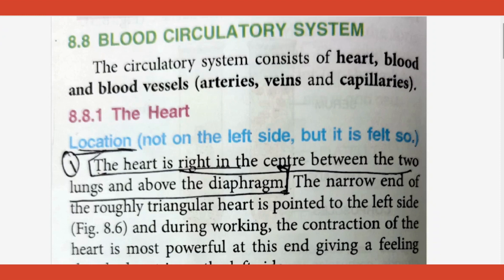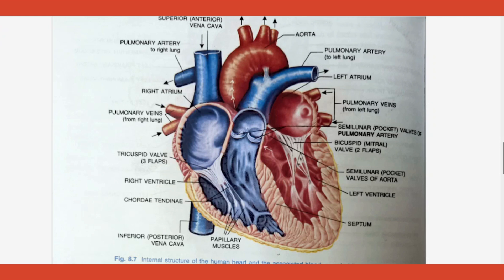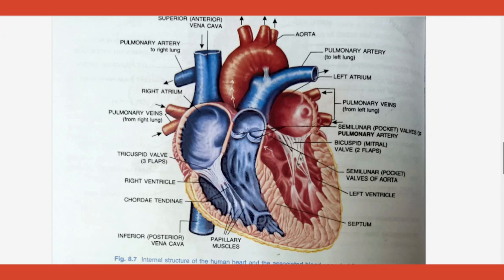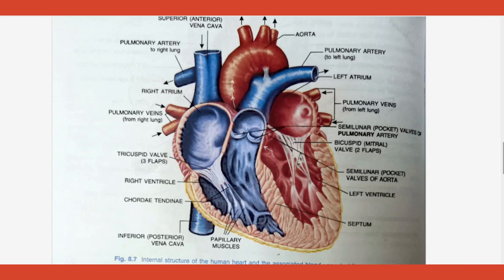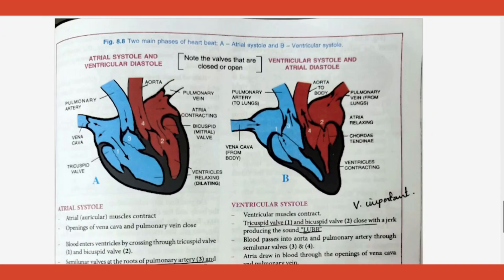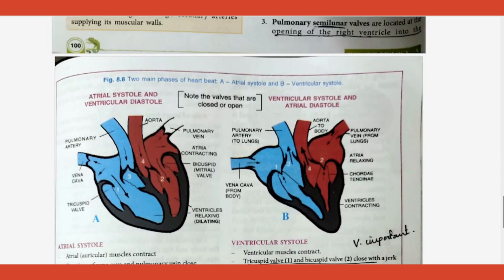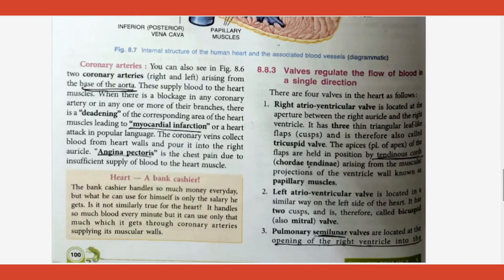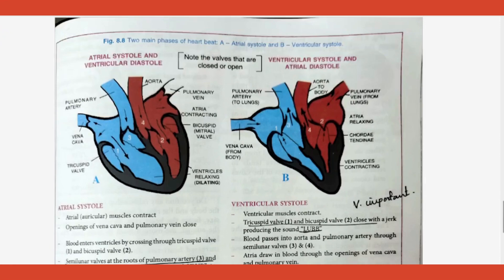The Heart: Chambers, Blood Vessels, Valves | ICSE 10 Biology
Dive into the world of the "Heart" in ICSE 10 Biology. This video covers the heart's chambers, blood vessels like the Aorta, Venacava, and Coronary artery, valves such as the Bicuspid, Tricuspid, and Semilunar valves, blood circulation, and the significance of Chordae Tendineae. We'll also highlight essential board exam questions, focusing on the exact locations and functions of these vital components. Whether you're a student preparing for your exams or just curious about the heart's physiology, this video provides a comprehensive understanding.